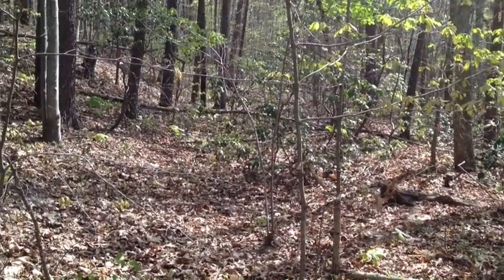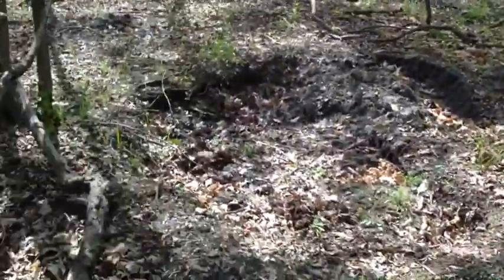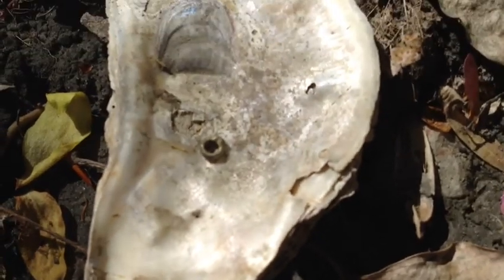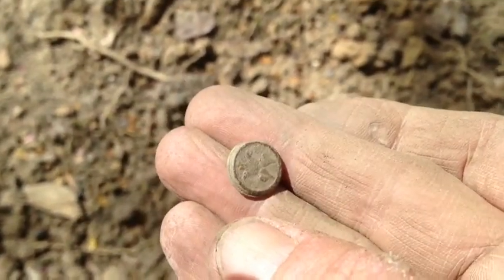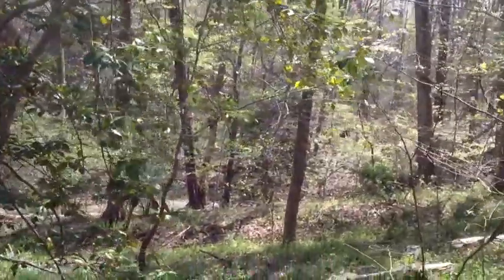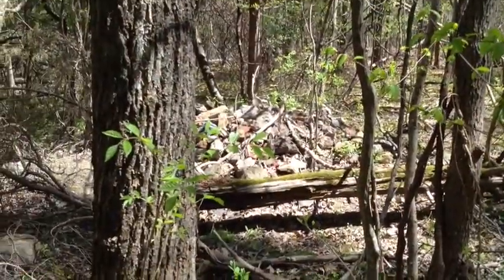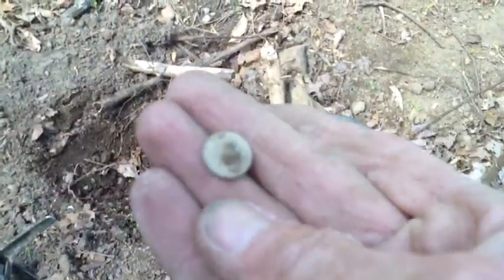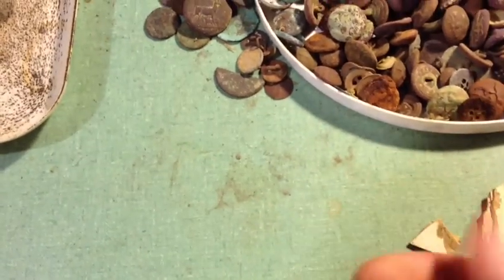King Charles II cufflink 1660-1685 the Merry King Minelab Explorer XS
Metal detecting today I found 2 buttons with a Royal crown at the top with 2 hearts underneath. It's a cuff link with the seal of Charles II. Considered a pre-colonial artifact. 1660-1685 he was the King of the United Kingdom. In 1690 royal land grants were given in what is now Virginia. May also be related to the Kings hoard of coins hidden in Virginia.